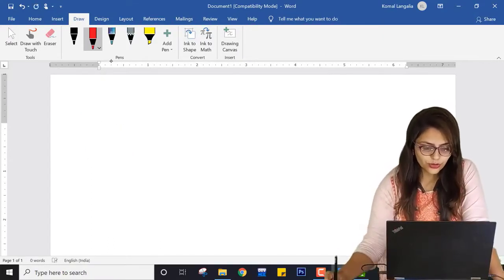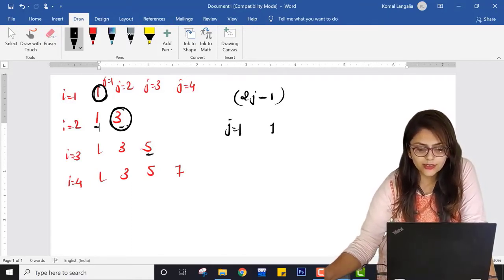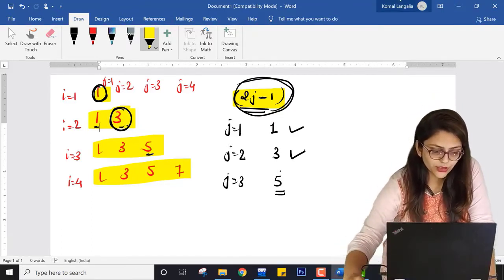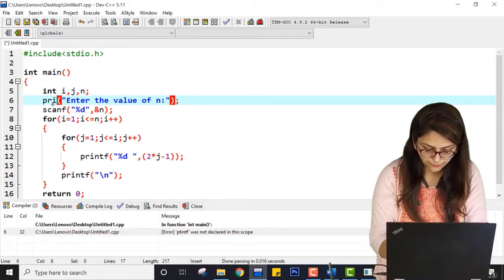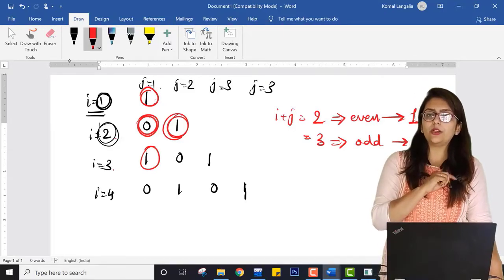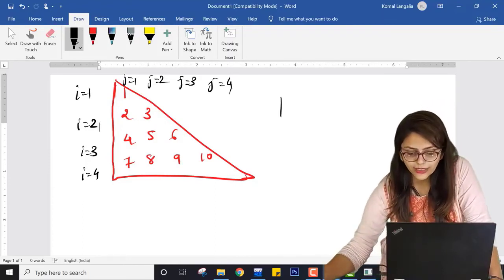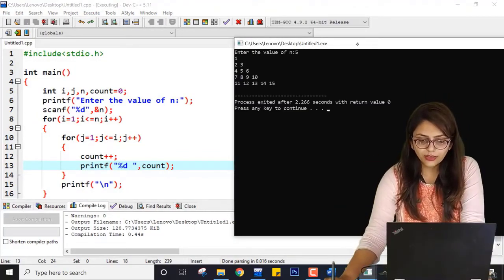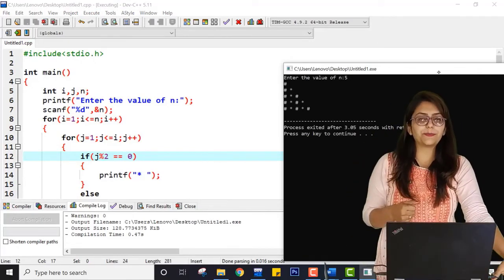Lec-41_Coding - Patterns Part 2 | Computer Programming using C| FY Engineering